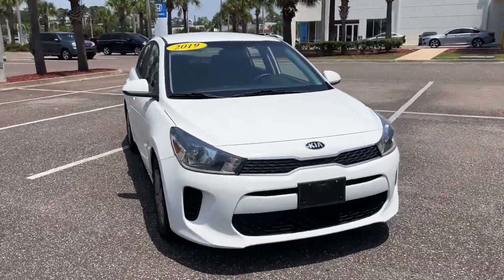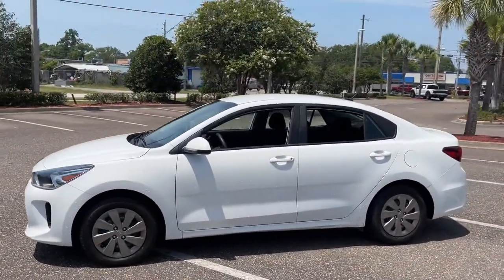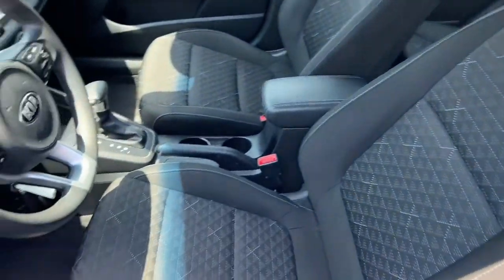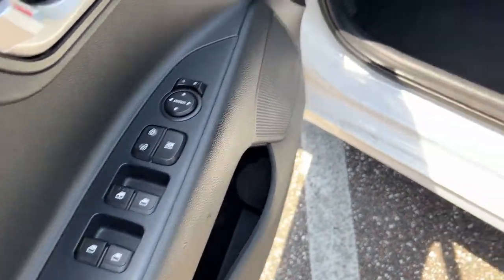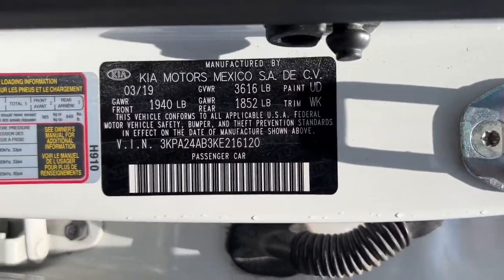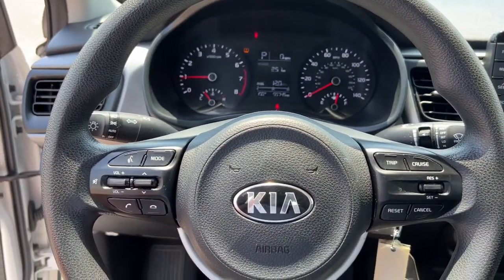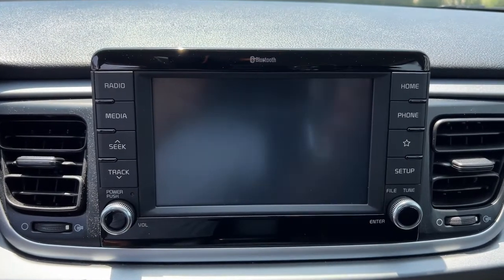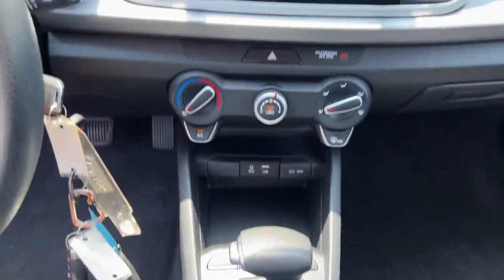2019 Kia Rio Jacksonville, Orange Park, St. Augustine, Gainesville, Nocatee FL PKE216120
Clear White Used 2019 Kia Rio available in Jacksonville, Florida at Duval Honda. Servicing the Orange Park, St. Augustine, Gainesville, Nocatee area.

Duval Honda
1325 Cassat Avenue

This 2019 Kia Rio S in Clear White features 6 Speakers ABS brakes Air Conditioning AM/FM radio Apple CarPlay & Android Auto Bluetooth Wireless Technology Brake assist Bumpers: body-color Driver door bin Driver vanity mirror Dual front impact airbags Dual front side impact airbags Electronic Stability Control Emergency communication system: UVO eServices 911 Connect Exterior Parking Camera Rear Front anti-roll bar Front Bucket Seats Front Center Armrest Front reading lights Front wheel independent suspension Fully automatic headlights Heated door mirrors Illuminated entry Low tire pressure warning Occupant sensing airbag Outside temperature display Overhead airbag Overhead console Panic alarm Passenger door bin Passenger vanity mirror Power door mirrors Power steering Power windows Radio: UVO Play AM/FM/MP3 Audio System Rear Parking Sensors Rear window defroster Remote keyless entry Speed control Speed-sensing steering Split folding rear seat Steering wheel mounted audio controls Tachometer Telescoping steering wheel Tilt steering wheel Traction control Trip computer Variably intermittent wipers Wheels: 15 x 5.5J Steel w/Full Covers and Woven Cloth Seat Trim:brbr**CAR WASHES FOR LIFE ** 5 DAY MONEY BACK GUARANTEE **1ST OIL CHANGE FREE **COMMISSION FREE SALES PEOPLE.brbrFWD SbrbrAt Duval Honda we want you to have confidence in buying an used vehicle. That is why we offer our Duval REAL DEAL No Bills for the Basics. This is a 3 Month Protection that includes 3 months of tire replacement / repair 3 months battery replacement 3 months brake replacement / repair and 3 months of light bulb replacement. Our 90 Day preowned car protection also includes A/C and we also offer a 5 Day / 300 mile Return Policy. Buy Preowned with Confidence at Duval Honda. Prices are plus tax tag title $198 Electronic Filing Fee and dealer pre-delivery service fee in the amount of $899 which charge represents cost and profit to the dealer for items such as cleaning inspecting and adjusting new and used vehicles and preparing documents related to the sale. Price is inclusive of Duval Honda Finance Incentive - $500. Price is not inclusive of Triton Appearance Protection - $1995.